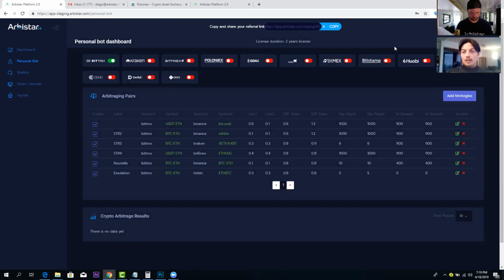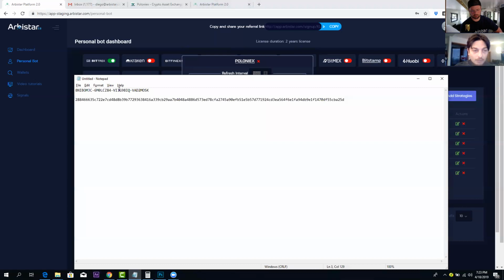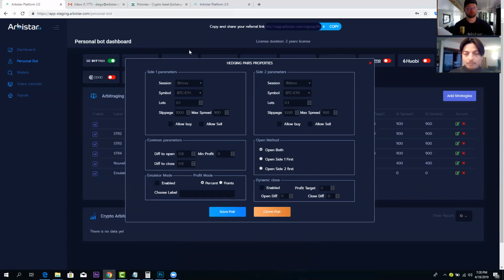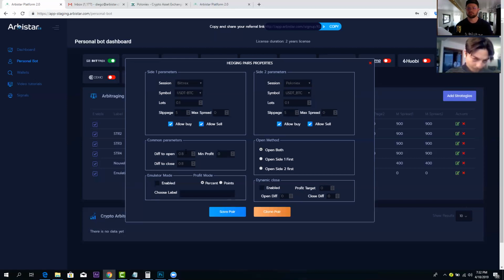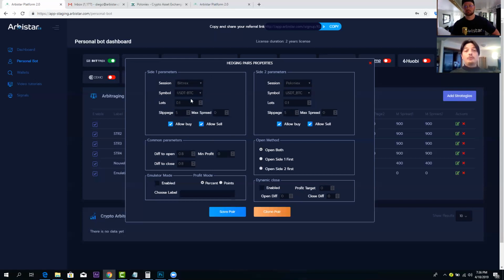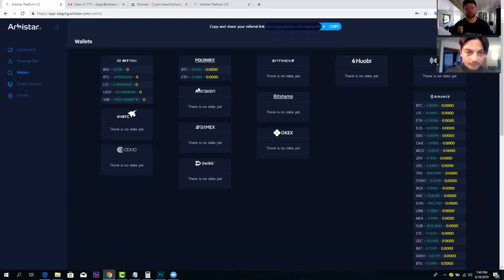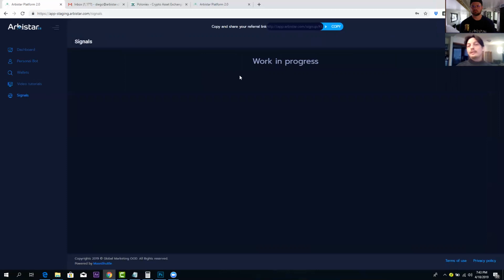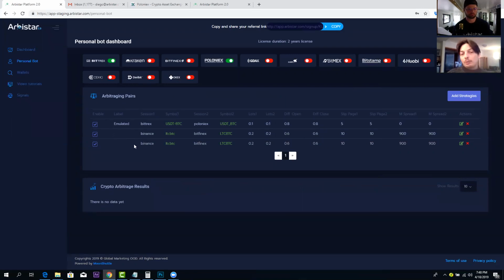Arbistar 2.0's Personal Bot Tab Explanation!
Arbistar 2.0's Personal Bot Back Office Explanation by Diego Fernandez, (Arbistar 2.0's Co Owner) Gives a detailed understanding how the Personal Bot Tab works & how to set up your API & WALLETS. Also understanding the different strategies that is integrated into the arbitraging process from each exchange. The Personal Bot launch will be officially live in arbitrage trading for the Arbistar community first week of May, 2019!

🚀 Welcome to Arbistar 2.0! 🚀

Arbistar is fully automated Arbitraging Trading software that trades your Crypto for you through 13 different exchanges.

What is ARBITRAGING?

Arbitraging:
The simultaneous buying and selling of an asset (Crypto) on different markets to profit from the price difference between those markets.
In a highly simplified example of how cryptocurrency arbitrage works, you would search for a specific coin that’s cheaper on Exchange A than on Exchange B. You then buy the coin on Exchange A, sell it for a higher price on Exchange B and pocket the difference making the trade RISK FREE...
All this is done for you passively by our ARBISTAR 2.0 SOFTWARE.

Community Bot: (€100 Min - €50k)
•No initial cost
•100% automatic
•profits managed by Arbistar Company
•Estimated (1-2% daily return)
•Weekly payouts on Saturdays
•Withdraw investment at anytime
•transparency shown with trades

Personal Bots: €5000
•24month license
•13 exchanges
•Arbitrage crypto & BTC/USDT
•No limits on trades or BTC
•Total control of Funds
•Estimated Return (1-10% daily)

🚀 Arbistar Friend Plan 🚀

* Personal Bots Commissioned at 6% on total purchase on each level, 10 levels deep.
* You will make €300/personal bot sold
* Community Bot are commissioned at 2% on directs and Indirects in weekly returns. 10 levels deep, without limits.

Extra Direct Bonus:
* Every €100,000 of turnover in direct sales, Arbistar will pay you €10,000 Commission.

World Bonus:
* Those people who reach a €1,000,000 in sales from directs and Indirects infinity levels deep along with their 1st direct level with (€30,000) personal sales will qualify to enter the World Bonus for life.
* This Bonus will distribute 5% of the profits from the company.
* You will be part of the World Club by receiving travel, gifts, preferential treatment at public events & VIP recognition
* Valuable to our company in your opinions and recommendations for Arbistar’s Future Growth.
* Paid always on the first Saturday of the month.

Please do your due Diligence before joining & contact the admin of the chats @cryptobren for any questions.

🌟Arbistar Registration:
(USA Members enter Virgin Islands, USA in Country section)

🌟 Weekly Arbistar Zoom Meeting Link:
(Every Saturday @ 2pm Eastern USA 🇺🇸)

🌟 Arbistar Apparel:
(Become part of the Arbistar 2.0 Apparel Squad!)

🚀Welcome to the Arbistar Family! 🚀